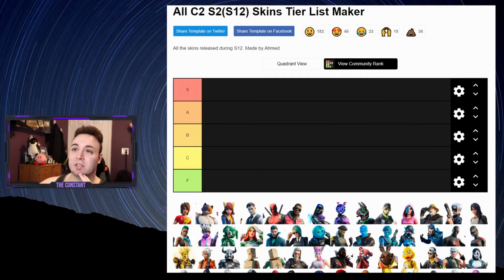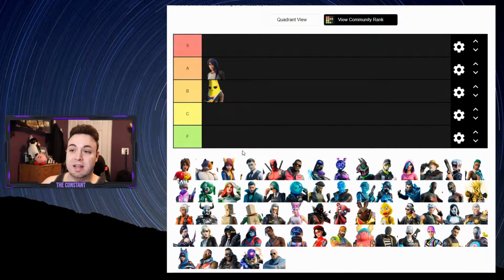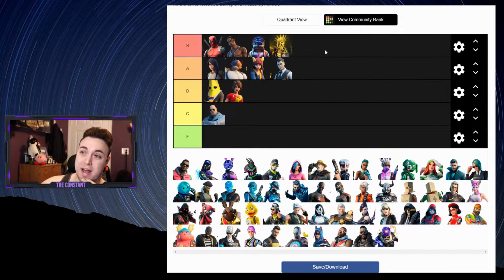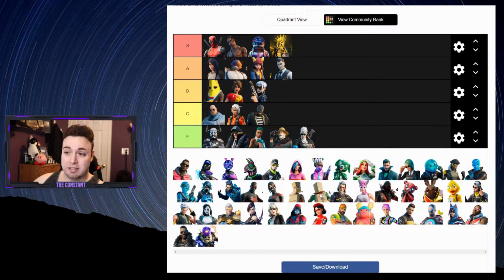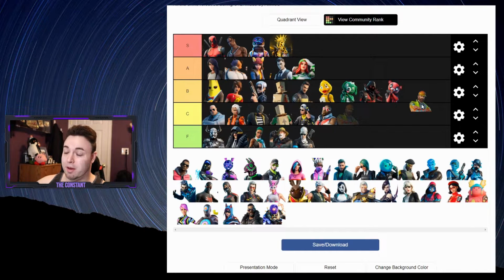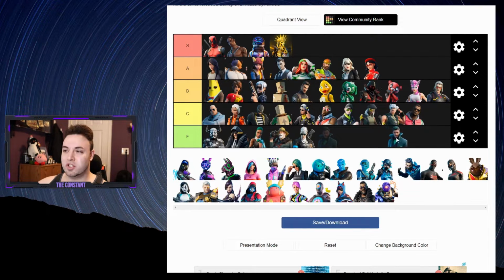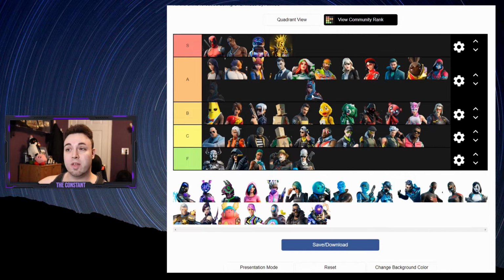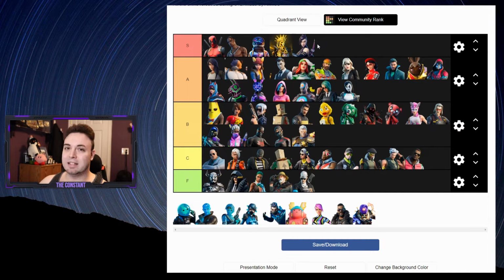Ranking *ALL* Fortnite Chapter 2 Season 2 Skins! (Fortnite Skin Tier List)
In this video, we look at all the Fortnite Chapter 2 Season 2 skins and rank them in a tier list! Chapter 2 Season 2 has been dragging on for a while now. In the span of Chapter 2 Season 2, approximately 112 days long we have seen a multitude of skins released. I attempt to rank every Fortnite skin released throughout the season including this season’s battle pass skins. I created my own tier list giving my opinions on each skin as I sorted through them all! Do you want to see which skins made it in the top of my tier list? Watch the video to find out! Let me know, did you agree with my tier list or is there a skin that you believe deserves to be in the “S” Tier that I left out?

YouTube.com/TheConstant

Be true to yourself. Be Constant.